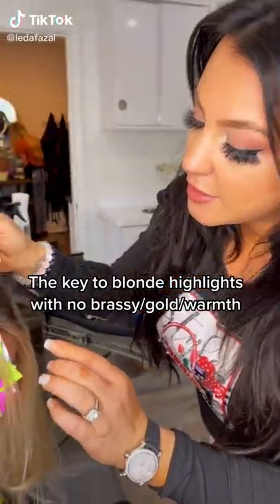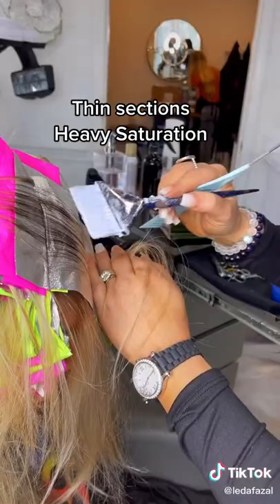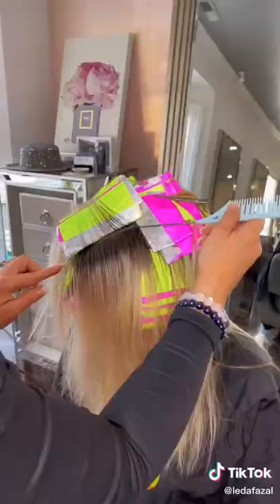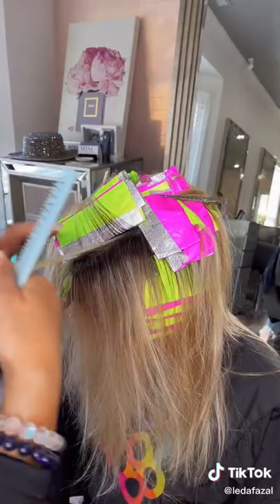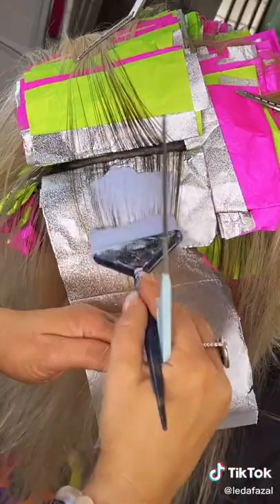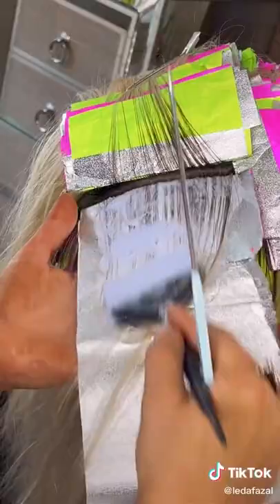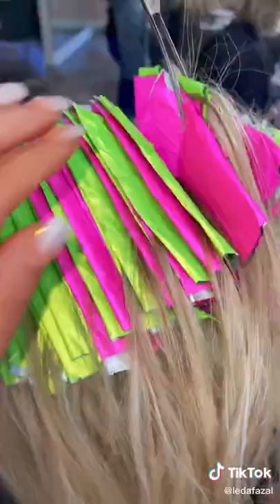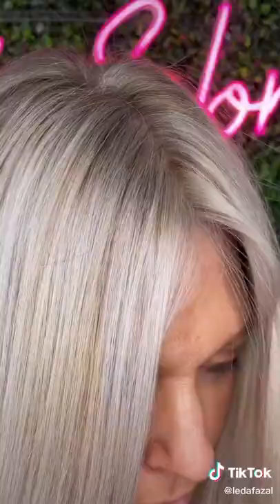The Key to Perfect Blonde Highlights with no Brassy/gold/warmth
Sometimes you just gotta put in the work. I learned how to foil fast a long time ago. I practiced on mannequin heads over and over and over again.